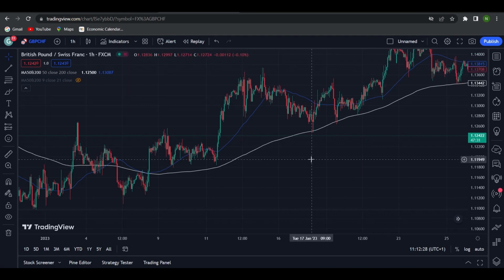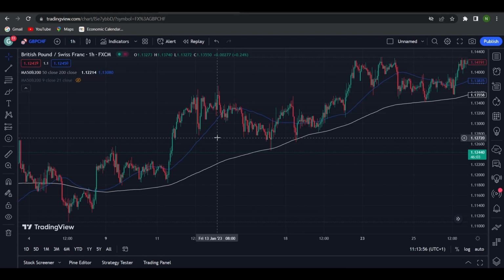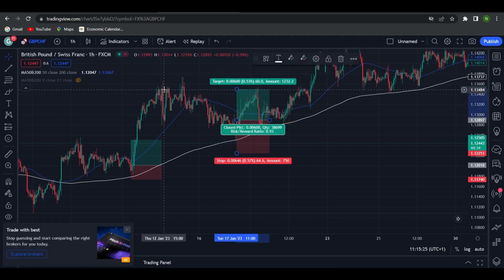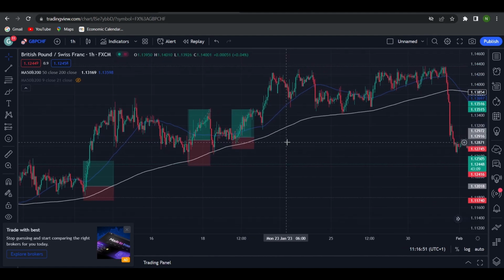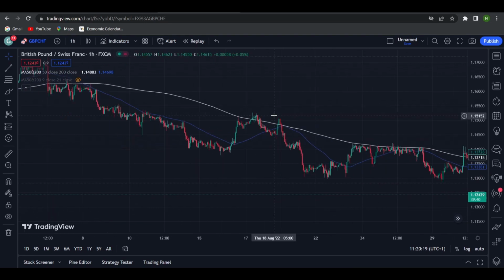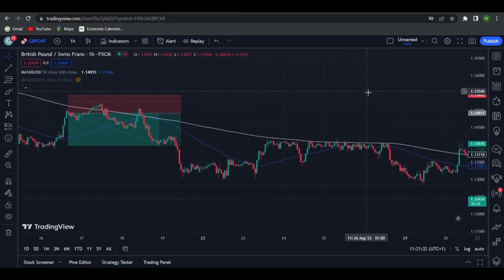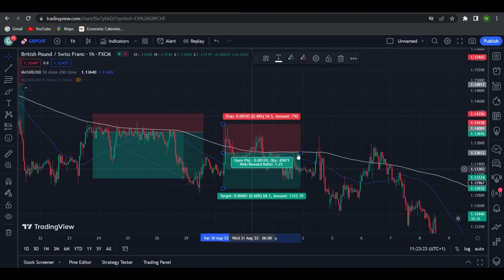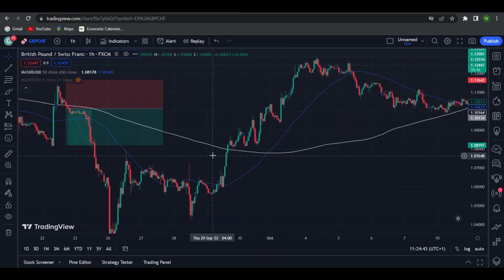The Golden Rule of Trading to consistently win trades [2023, Forex, Stocks, Crypto, Etc.]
During this video, I will be discussing the golden rule of trading that every trader should follow to be profitable in the markets, explaining how the rule works, and giving you examples of how it's applied.

The rule applies to all trading charts, whether you are trading stocks, forex, crypto, etc. so learning to apply it in your strategies can increase your profits/win rate by A LOT!.

Comment on any subject you would be interested in learning next, as well as any thoughts you have on our videos.